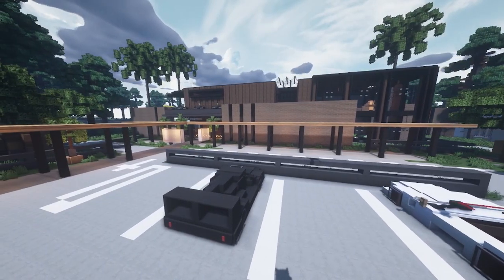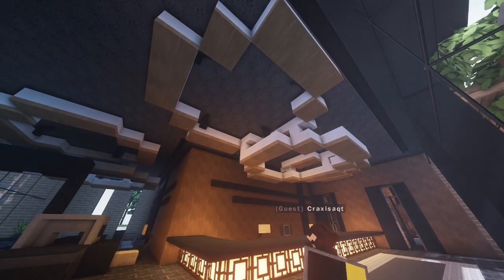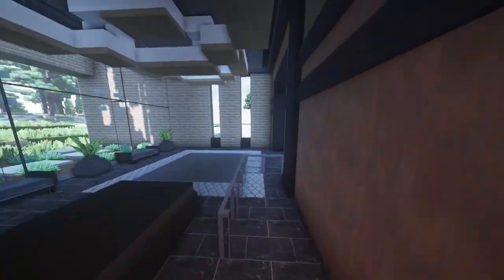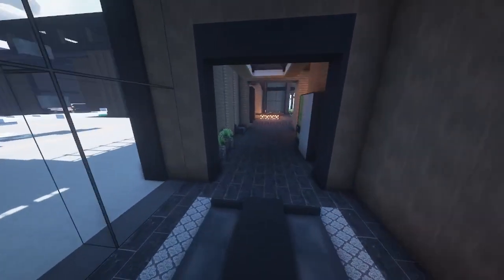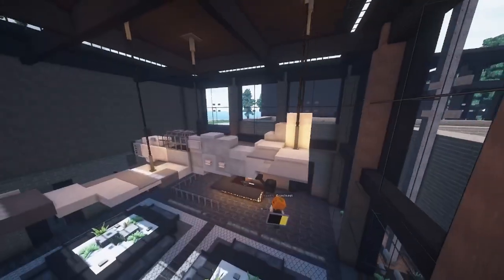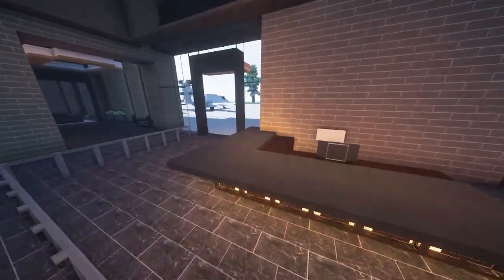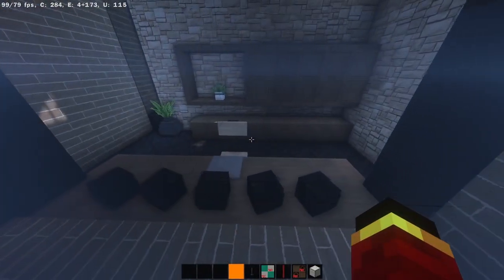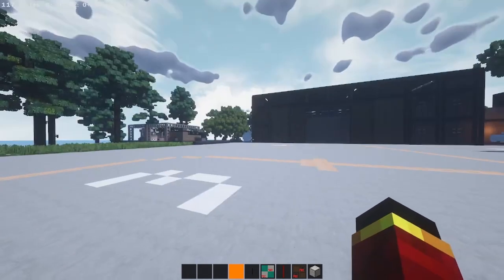Private Island AIRPORT Tour - Minecraft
I toured an airport on a private island in Minecraft!
Also, Sorry to CokeNutt for not shouting you out for the incredible build you gave us today. We thank you lots!

Build by : CokeNutt
How to find Build?
server ip : Hub.WorldofKeralis.com
warp : Conifer Island

Shaders : bsl v7.1